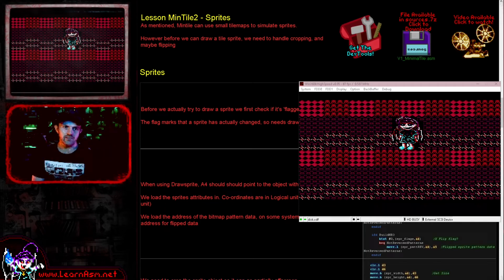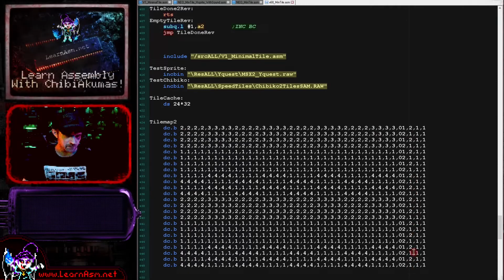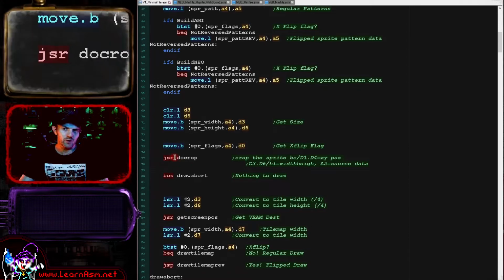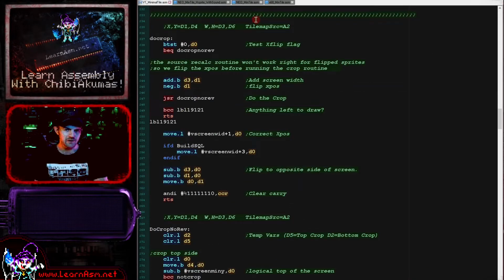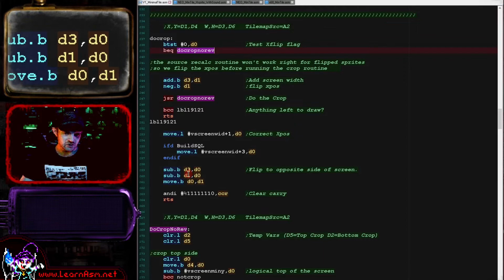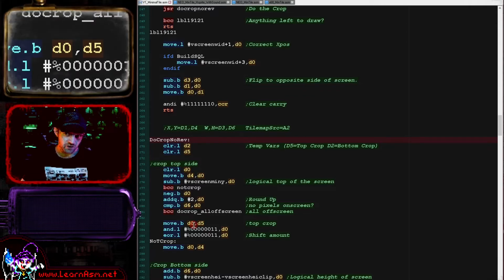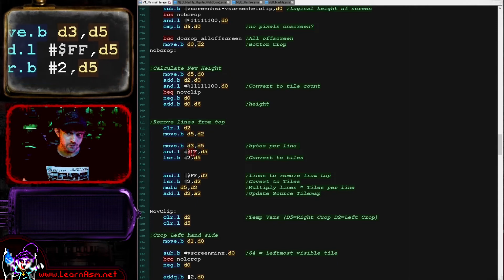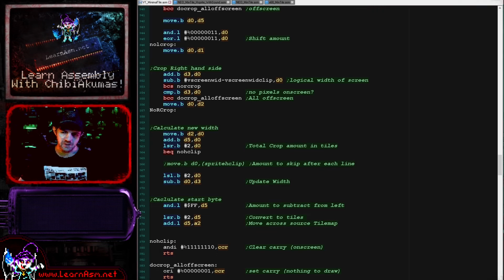68000 Lesson MinTile2 - Sprites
As mentioned, Mintile can use small tilemaps to simulate sprites. However before we can draw a tile sprite, we need to handle cropping, and maybe flipping.